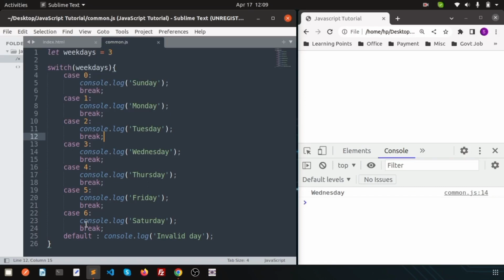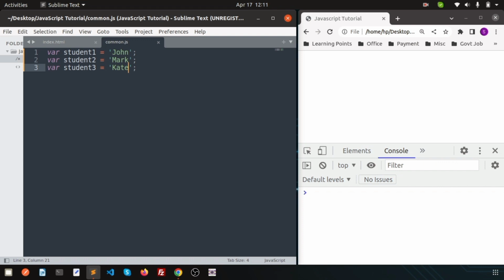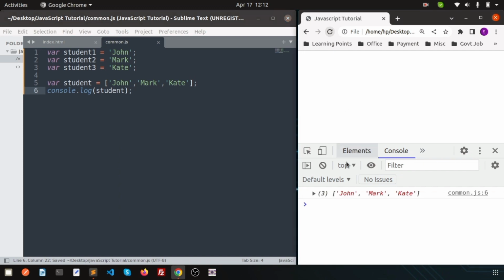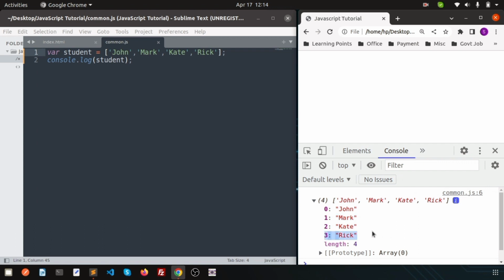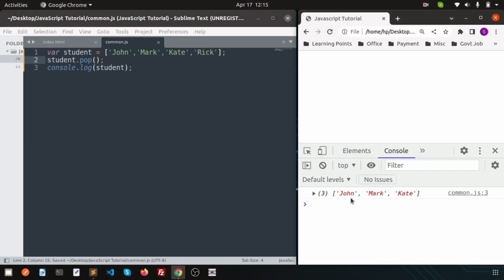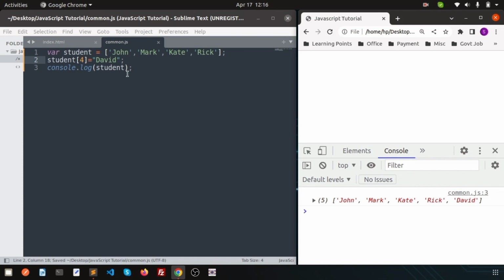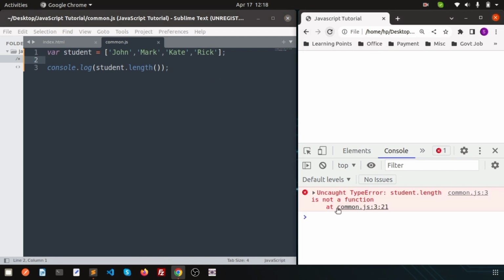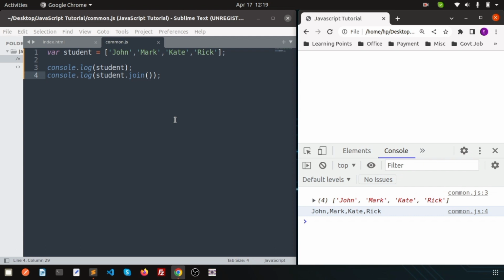Array Concept - 14 - JavaScript Tutorial for Beginners | Learning Points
Javascript Array | Array functions | Step by step JavaScript Tutorial | Learning Points

How to declare array
How to print array data
How to add element into array
How to delete element from array
How to replace array element

Chapters:
00:00 Introduction
00:35 Purpose of Array
01:31 Declare Array
03:22 Print Data From Array
04:30 Insert Data into Array
05:05 Remove Data from Array
06:33 Modify Array Data
07:27 Find Array Length
08:01 Array Join
06:22 Conclusion and Next Topic

Next day we will learn about Javascript Object